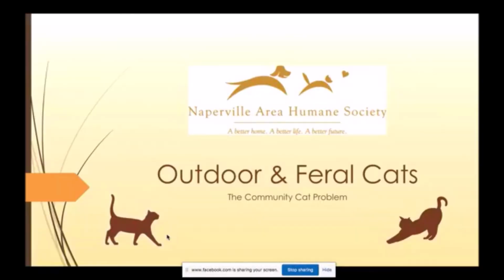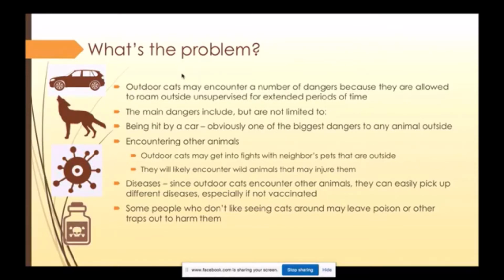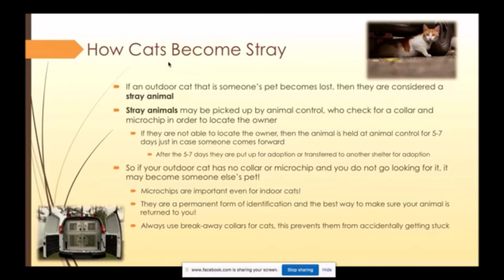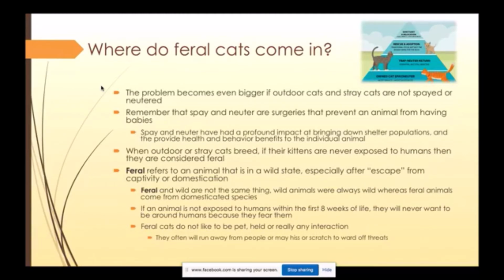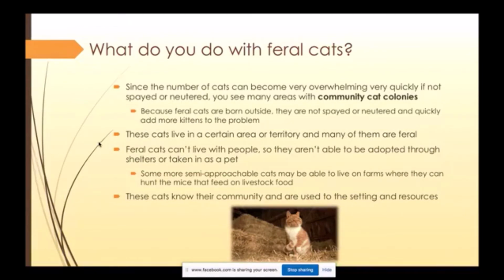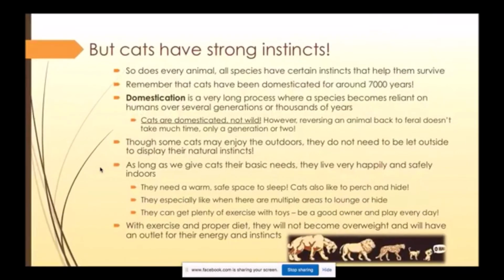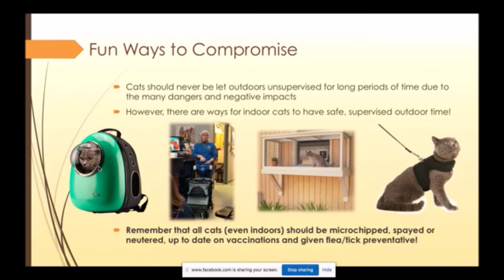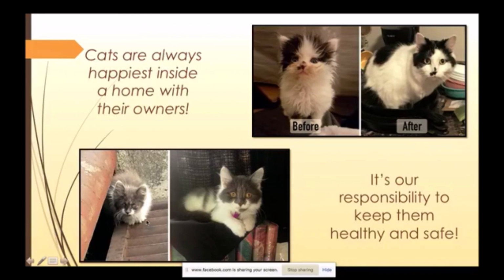Outdoor & Feral Cats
November 4th Lesson & Discussion